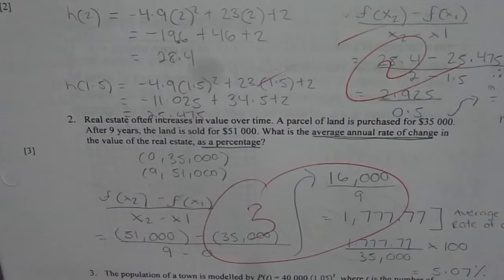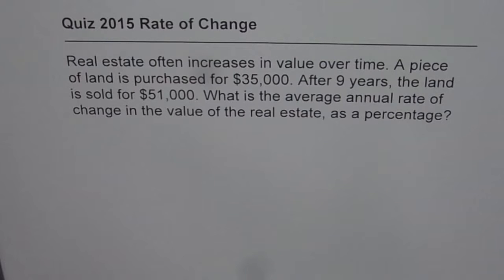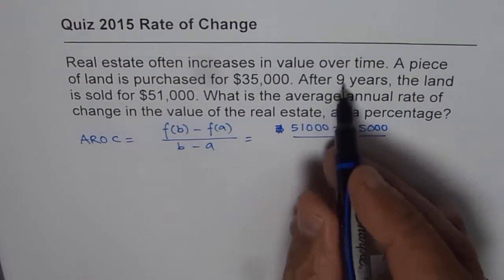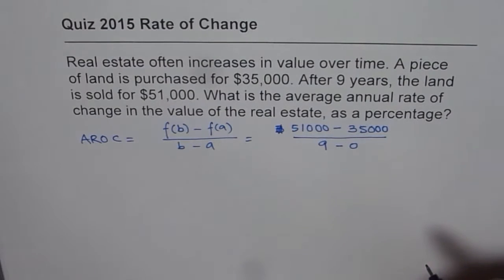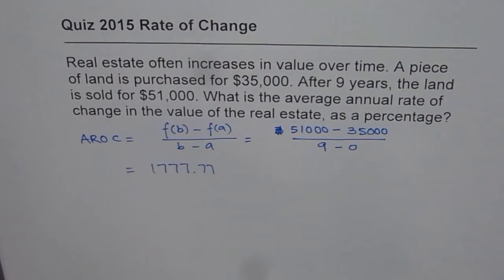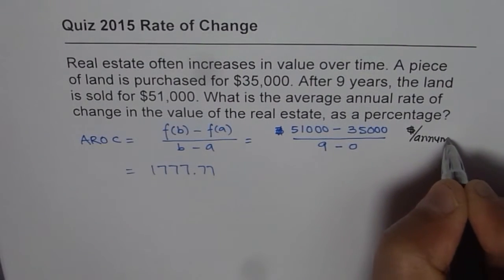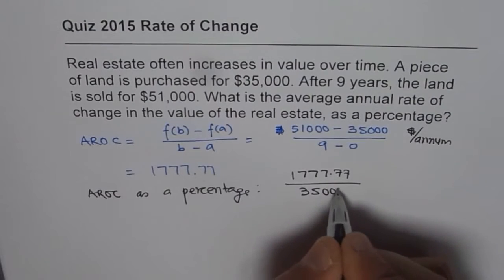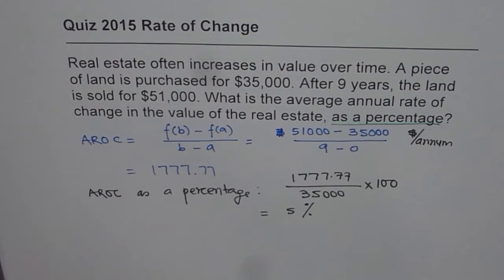Average Rate of Change as Percent per Annum increase in Real Estate Value